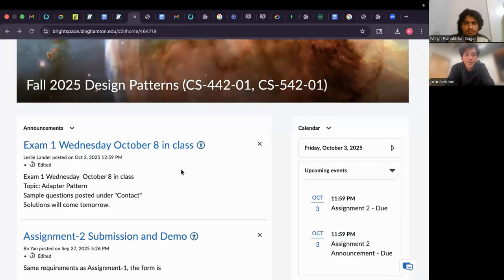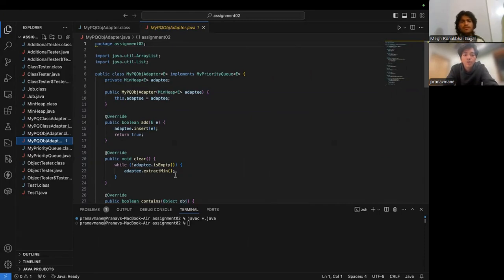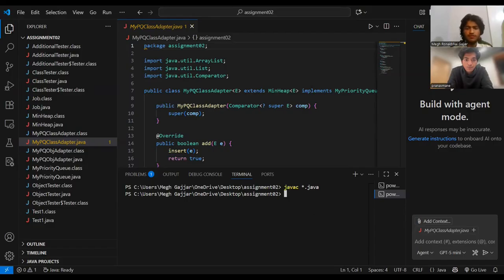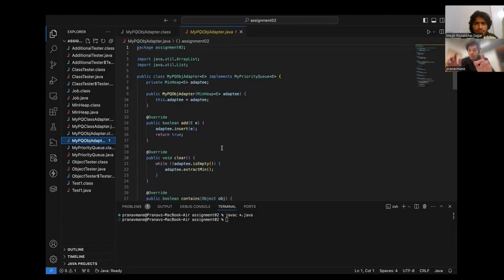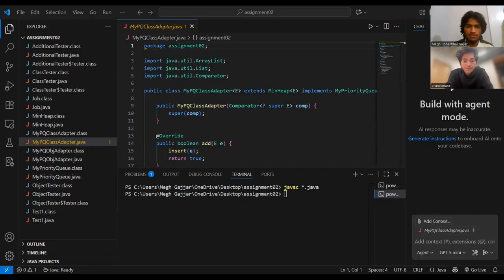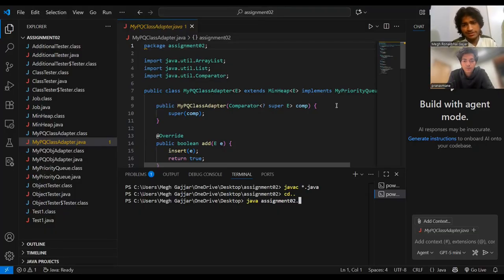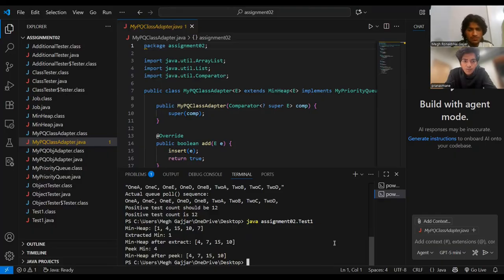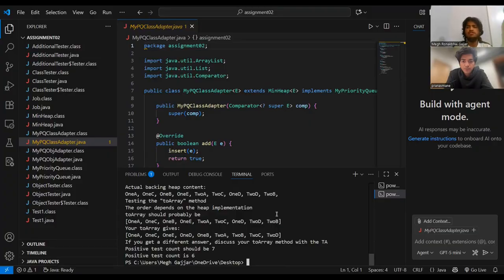Design Patterns-Assignment-02-Group-27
Design Patterns
Assignment-02
Group-27
Megh Ronakbhai Gajjar-B01108119
Pranav Pramodkumar Mane-B01094142-@PranavMane-e6v